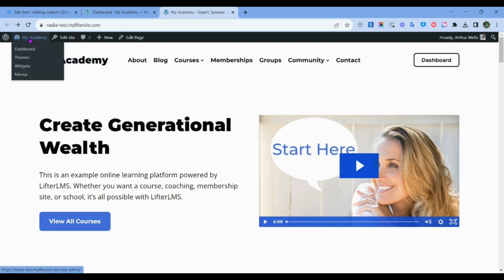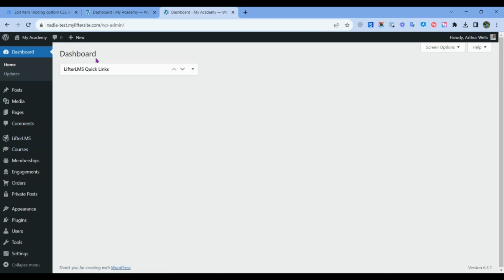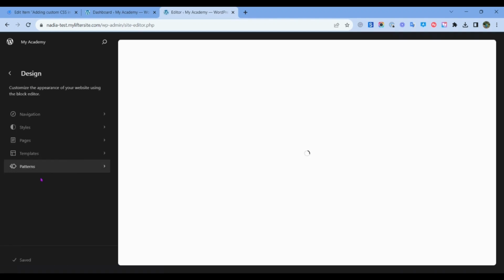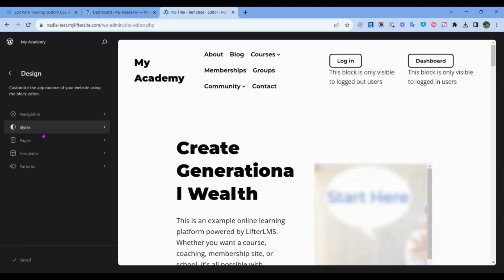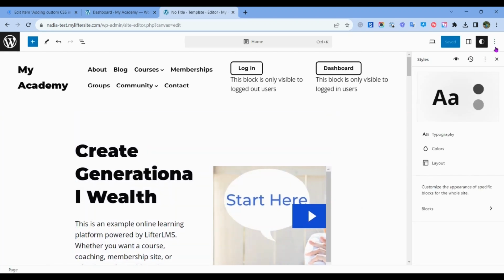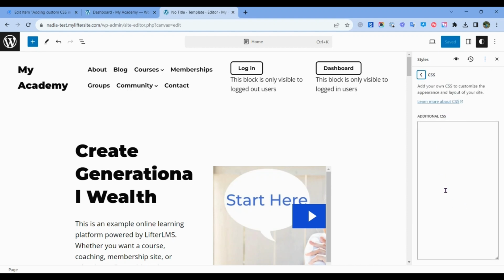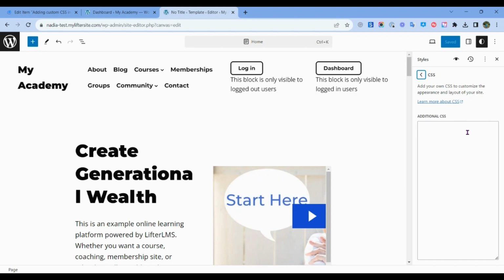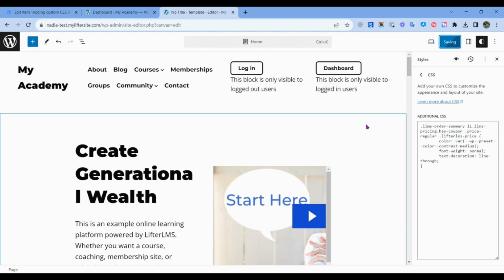How to Add Custom CSS in Sky Pilot Theme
Welcome to our tutorial on customizing the Sky Pilot Theme with your own CSS!  Click here to view the full documentation to learn about custom CSS

In this video, we'll walk you through the step-by-step process of adding custom CSS to your Sky Pilot Theme website. Whether you're a beginner or an experienced developer, we've got you covered.